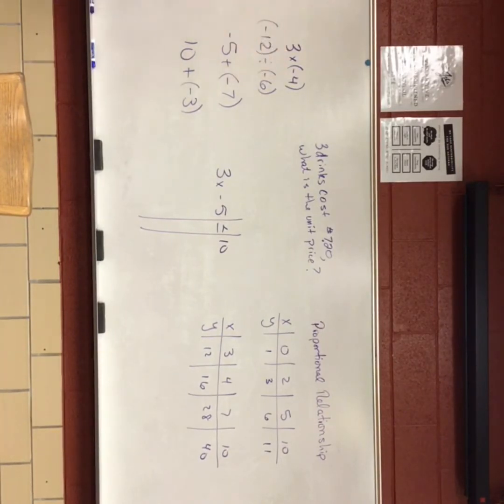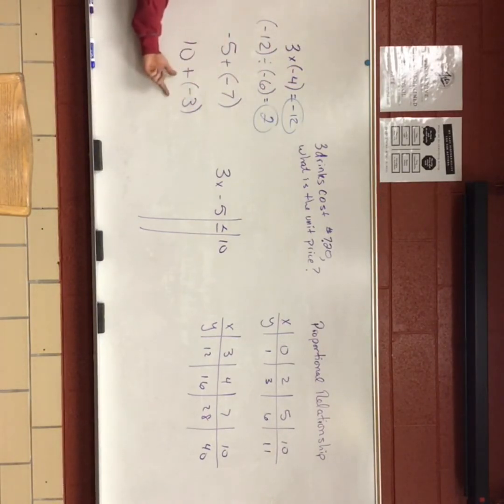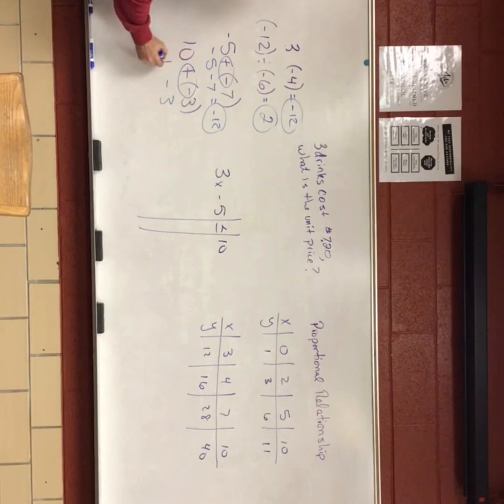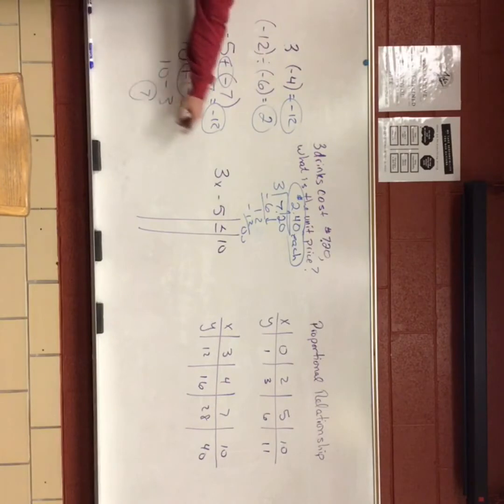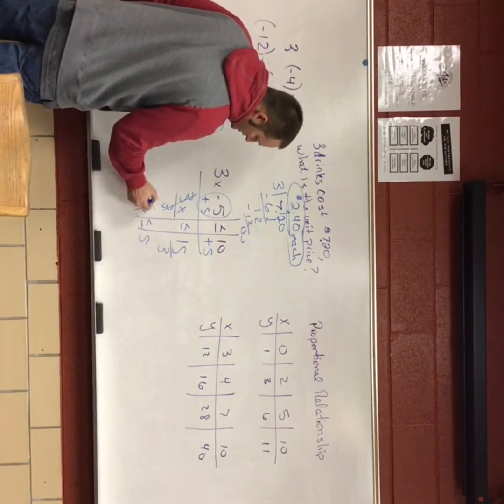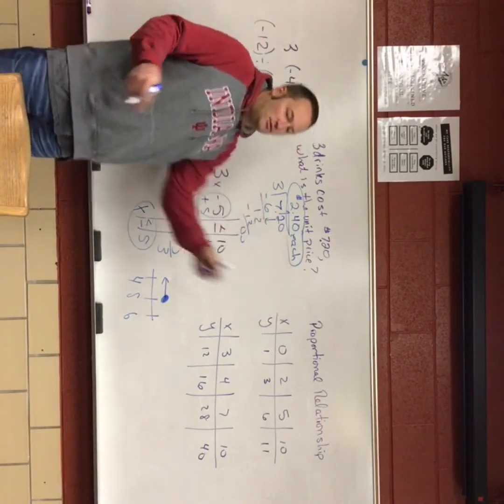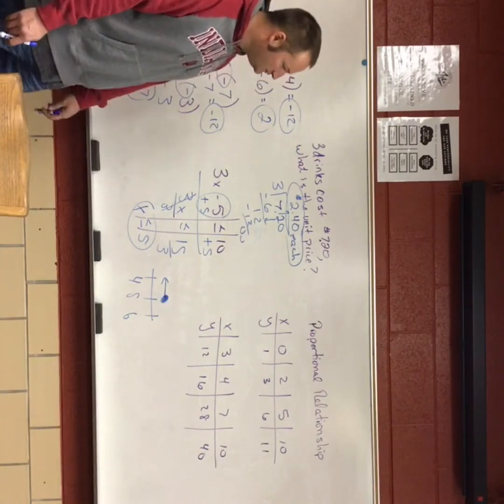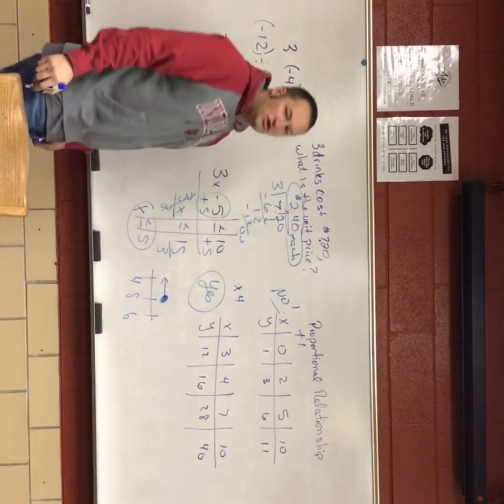Dec 1 or Dec 2 review lesson